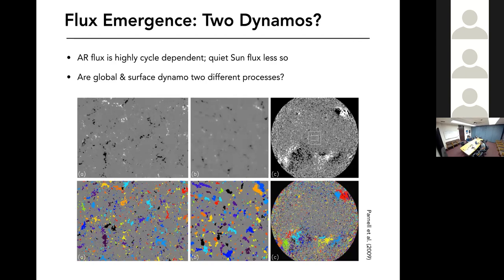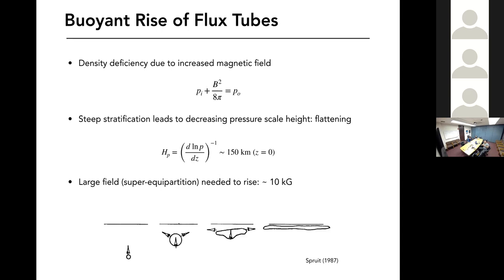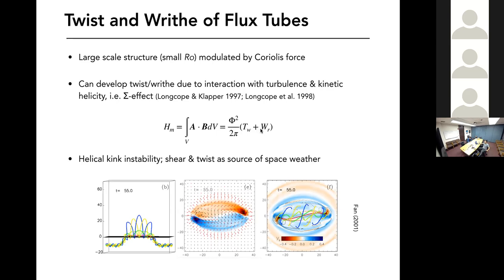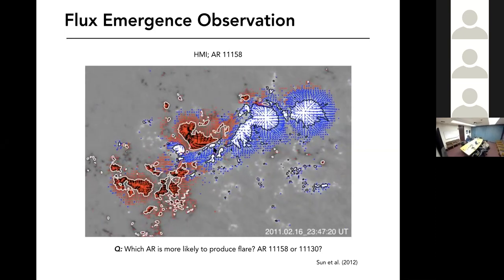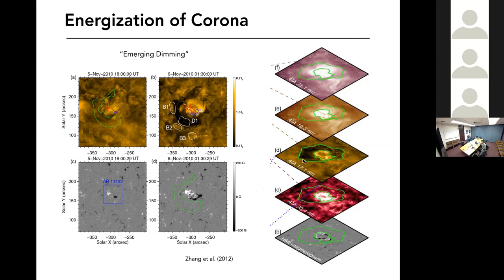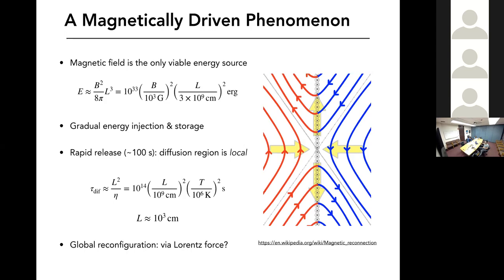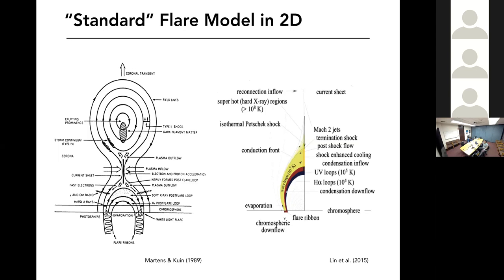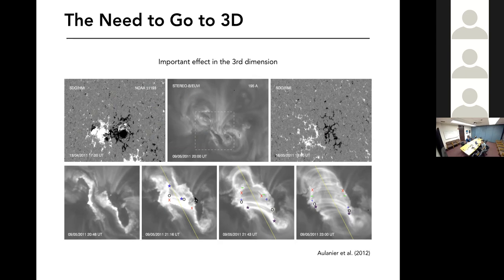Lecture 22 COLLAGE 2019: Magnetic field relevant to eruption (1): quasi-static states